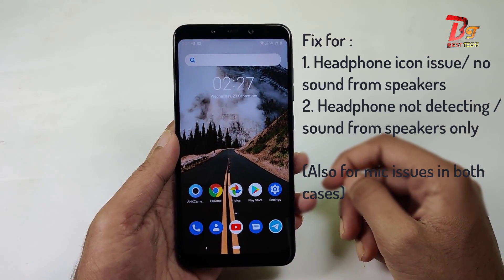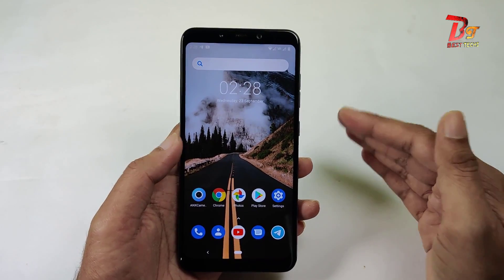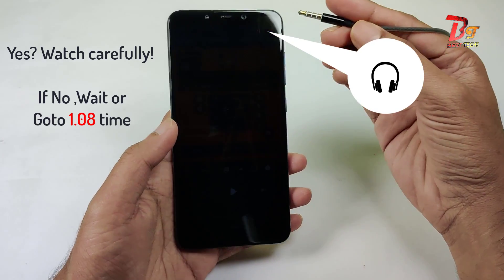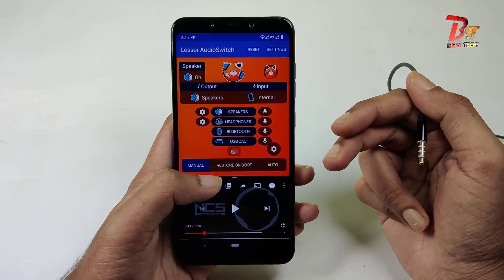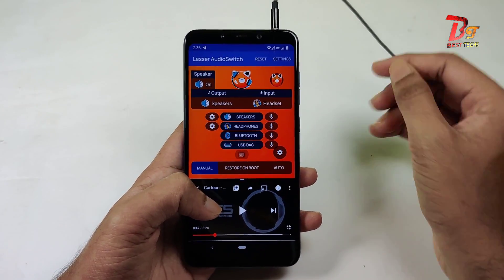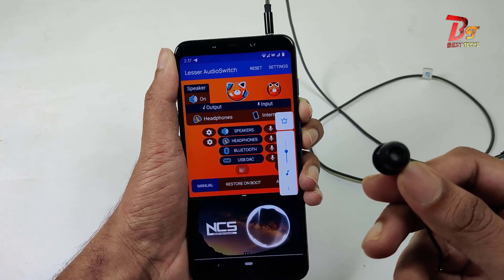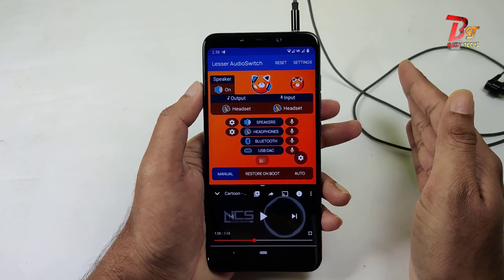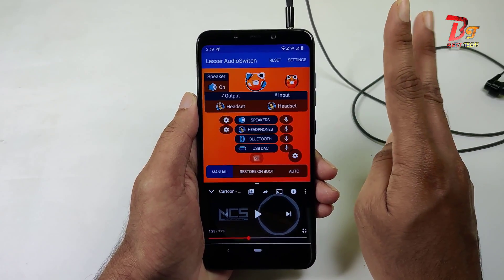[Solution]100% WORKING FIX No sound from headphone/Speaker Not detecting Issue In any AndroidMobile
Easy Solution For Fixing No sound from headphone/Earphone Not detecting headphone Issue or no sound from speaker or headphone fix solution In any android phone or Redmi Device Like poco f1 /x2/Redmi note 8/note 8pro /7 pro3/ note 4 /Redmi 4a /redmi 4 /3s/3sp/any poco /samsung/vivo/asus  etc. Android mobile headphone jack replacement alternative solution .Soundabout or lesser audio switch is better?

Hey guys ,

Today in this video, i am going to show you how to fix no sound from headphone/headset/earphone in Any Android mobile, Especially in All Poco ,realme Redmi Device .Even tough this Issue is from the hardware to detect the headphone in headphone jack , with a app we can bypass or fake detection and make it work according to our needs

Official service center may ask you to replace motherboard  ,which will cost nearly half the price of most mobiles ,but with this trick you can avoid that.